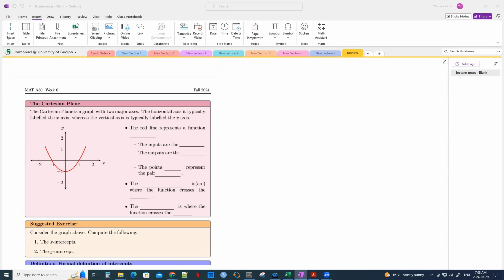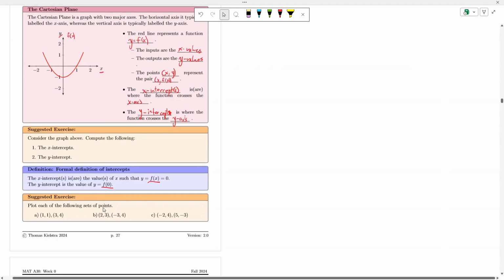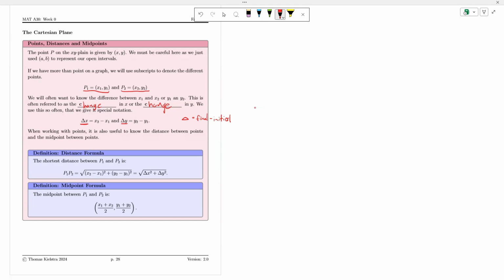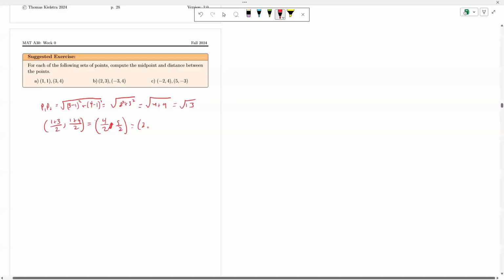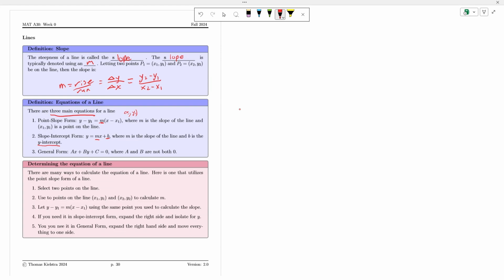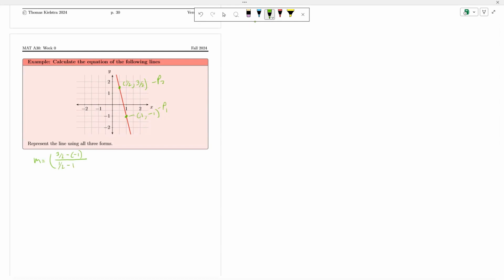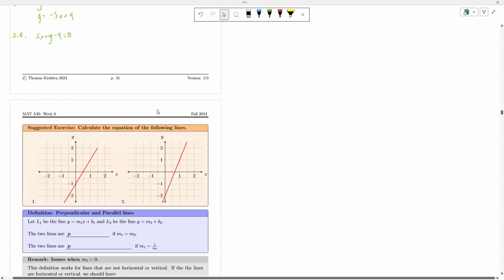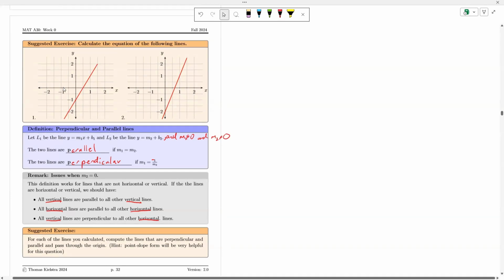The Cartesian Plane, Distances Between Point, Midpoints and Lines